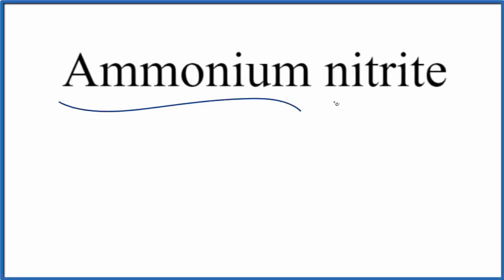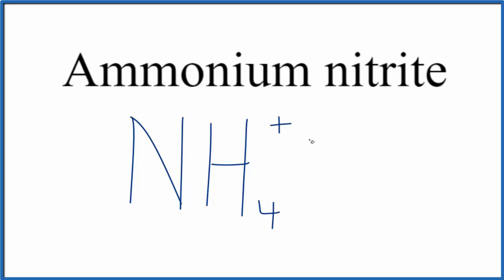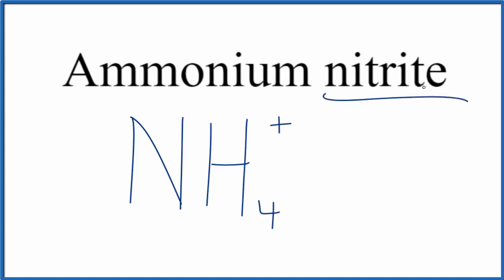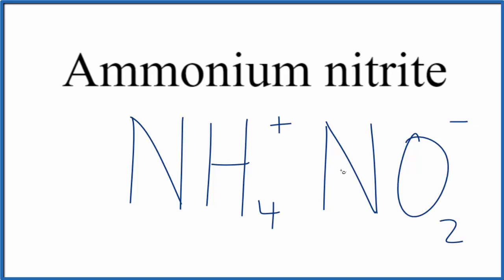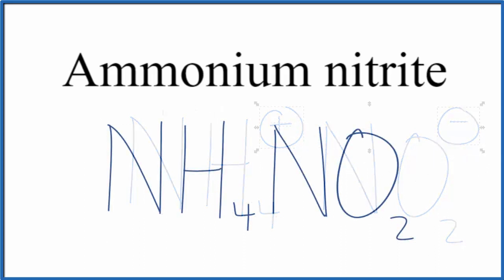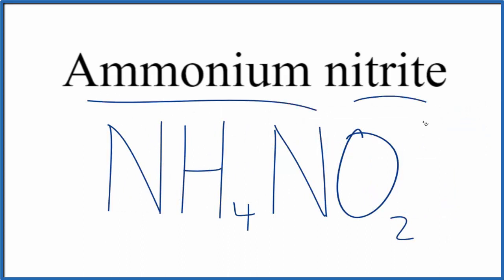How to Write the Formula for Ammonium nitrite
In this video we'll write the correct formula for Ammonium nitrite (NH4NO2).

To write the formula for Ammonium nitrite we’ll use the Periodic Table, a Common Ion Table, and follow some simple rules.

Because Ammonium nitrite has a polyatomic ion (the group of non-metals after the metal) we'll need to use a table of names for common polyatomic ions, in addition to the Periodic Table.

Keys for Writing Formulas for Ternary Ionic Compounds:

1. Write the element symbol for the metal and its charge using Periodic Table.
2. Find the name and charge of the polyatomic ion on the Common Ion Table
3. See if the charges are balanced (if they are you're done!)
4. Add subscripts (if necessary) so the charge for the entire compound is zero.
5. Use the crisscross method to check your work.

For a complete tutorial on naming and formula writing for compounds, like Ammonium nitrite and more, visit: